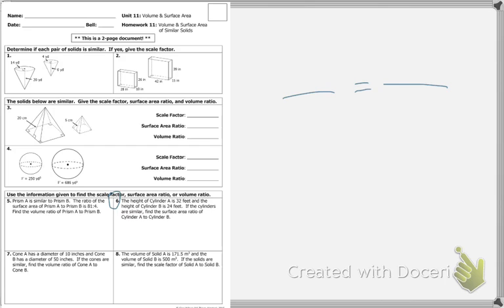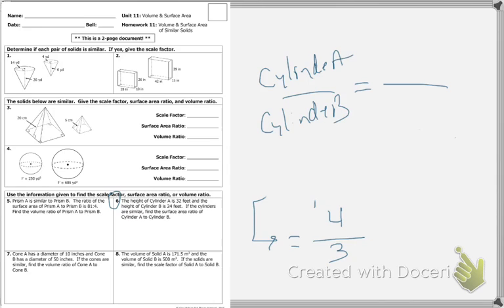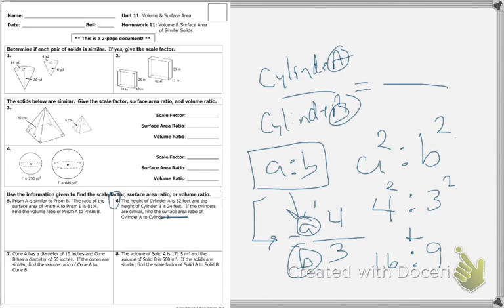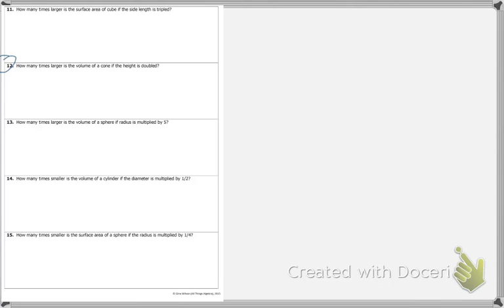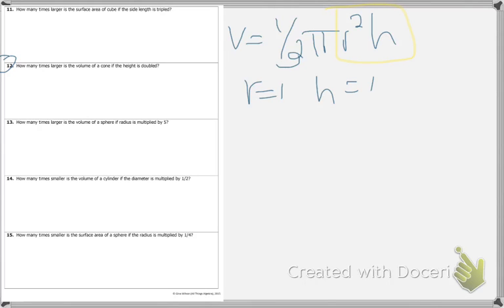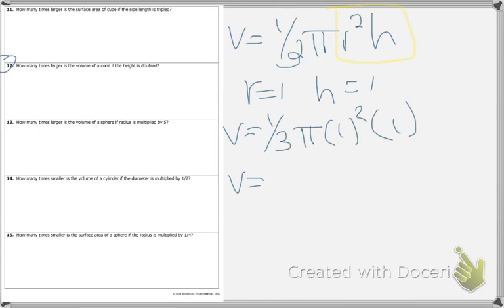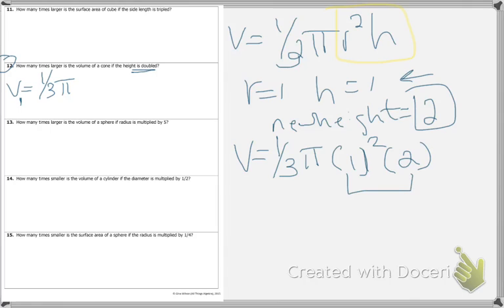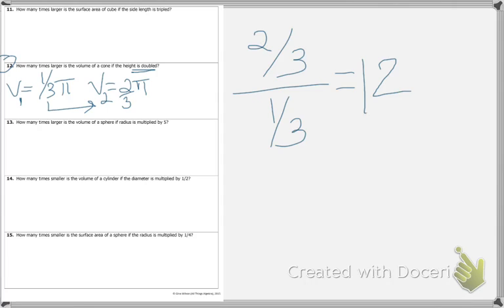11.11 Homework problem 6 and 11.12 Homework problem 12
11.11 Homework problem 6 and 11.12 Homework problem 12